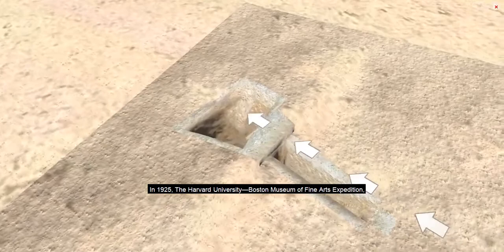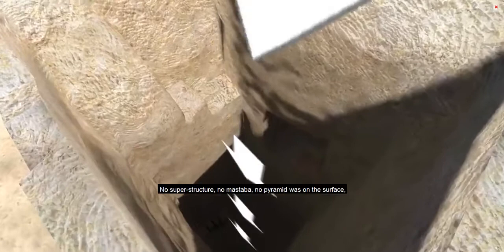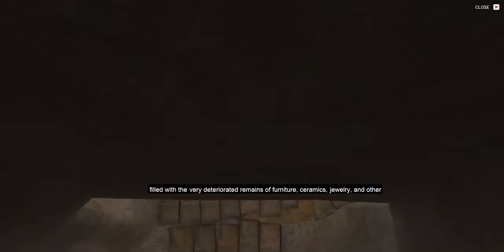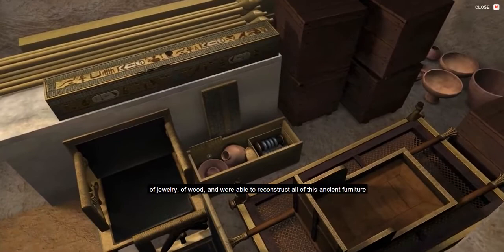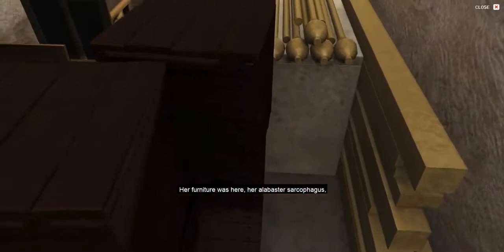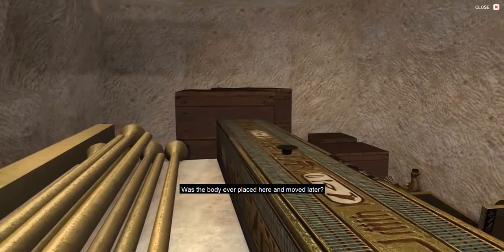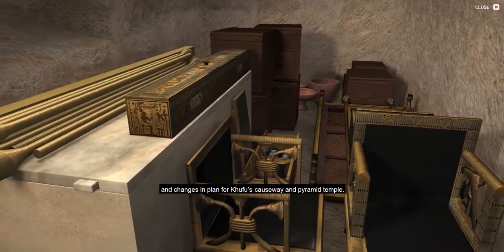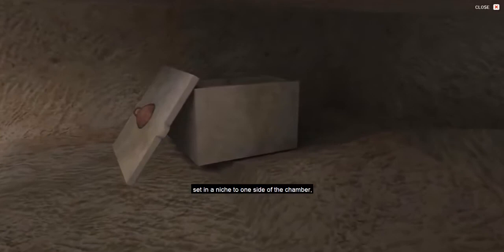DIGITAL GIZA: Giza 3D - Tour of the Tomb of Queen Hetepheres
Animated video production that provides a guided tour of the subterranean tomb of Queen Hetepheres (G 7000 X) at Giza, including reconstructions of tomb contents based on excavation documentation.